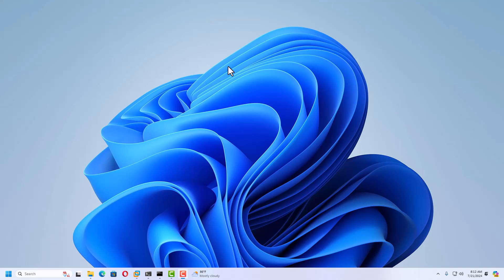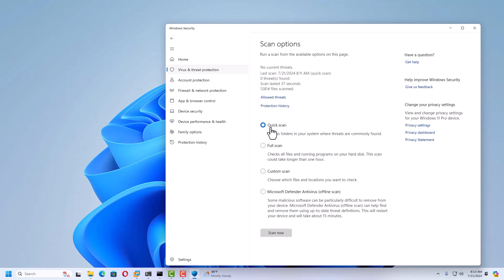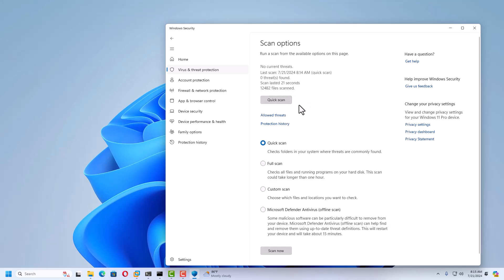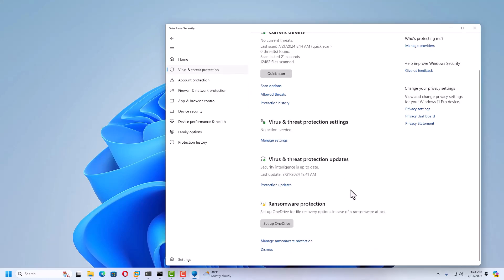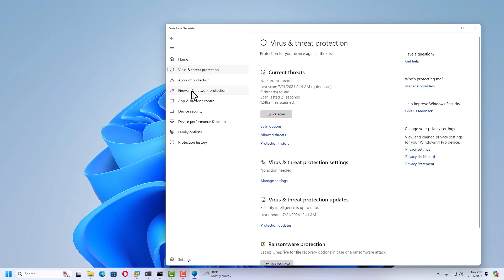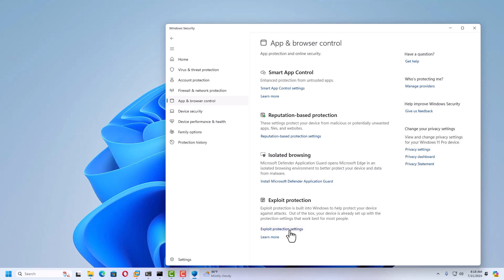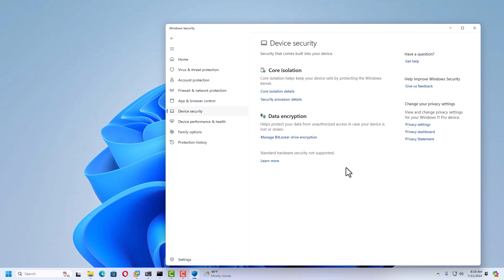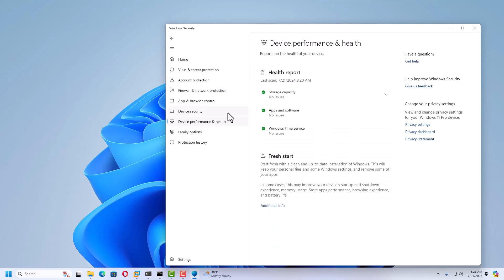Windows Security in windows 11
The Windows Security dashboard provides an overview and easy access to all these features, ensuring you can manage and configure the security settings effectively.

These security features and settings in Windows 11 provide a comprehensive approach to protecting your system from various threats, ensuring a safe and secure computing experience.